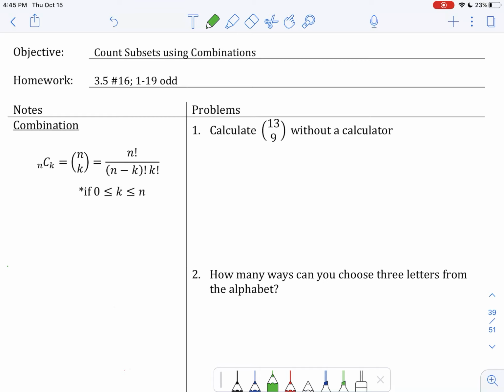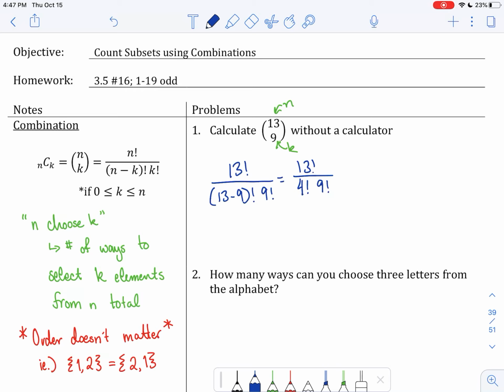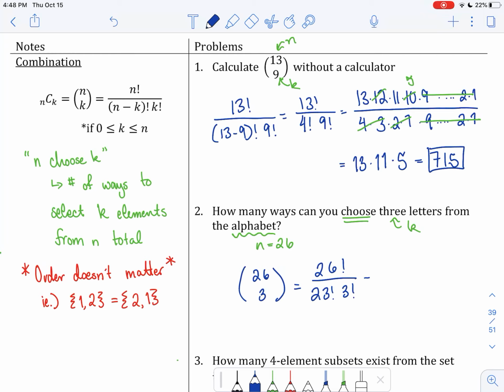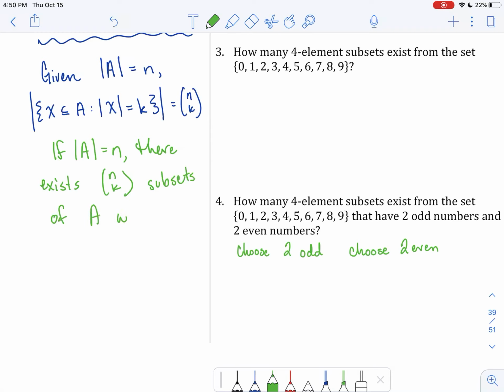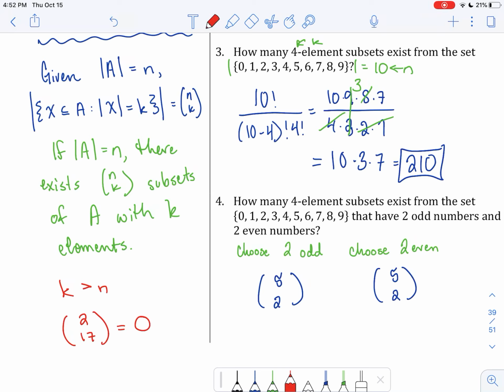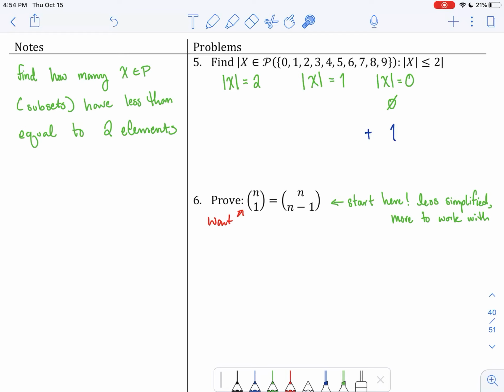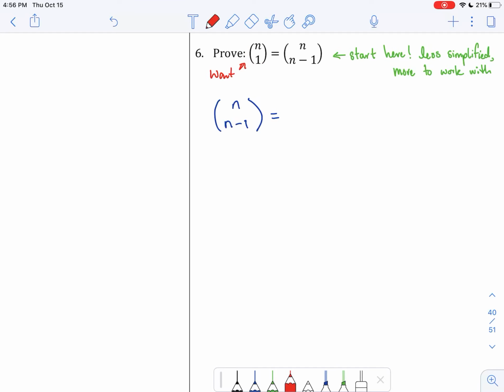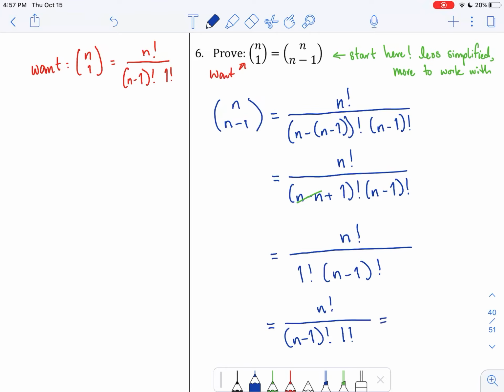Count and Prove with Combinations